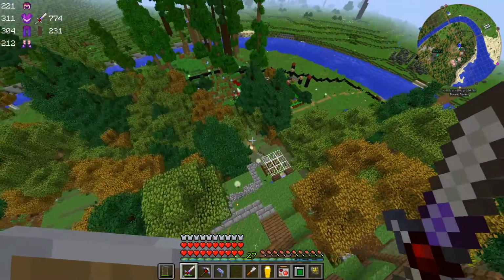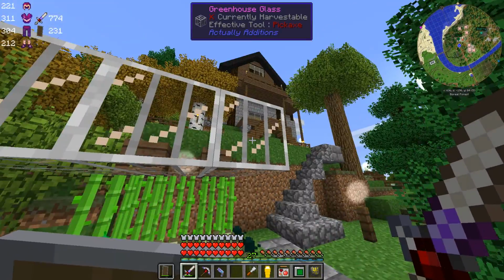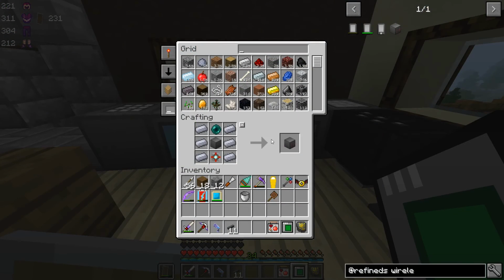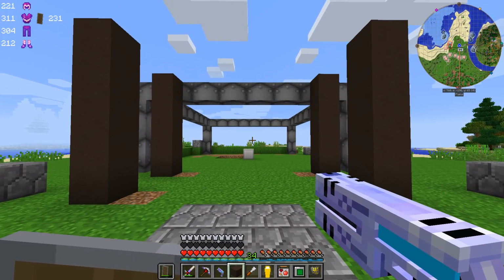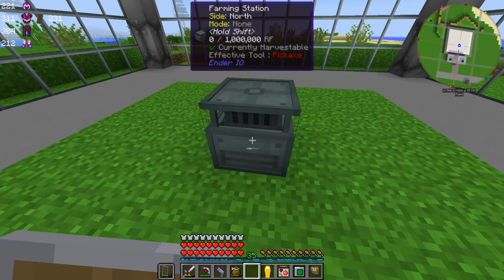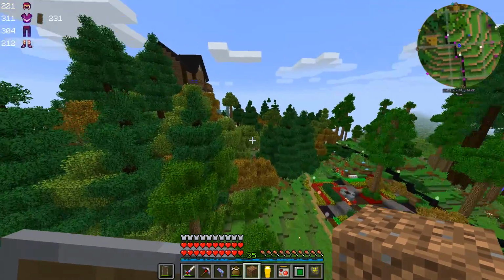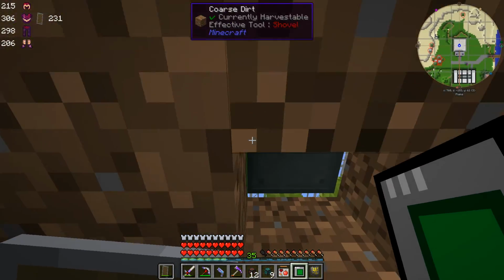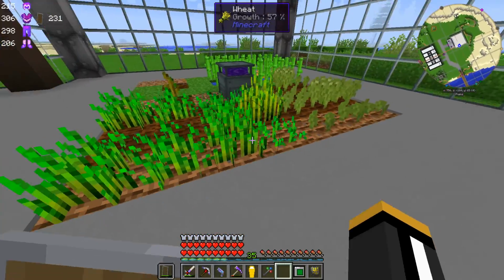Modded 1.10.2 - E20 - Ender IO Farm, Wireless Storage & Tech Greenhouse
Time for a tech/industrial greenhouse build for an Ender IO Farming station. We'll also get wireless access to our Refined Storage system today.

This 1.10.2 Modpack is available on the Feed The Beast and Curse launchers.

"Chipper Doodle v2", "New Friendly", "Happy Alley", "Danger Storm"